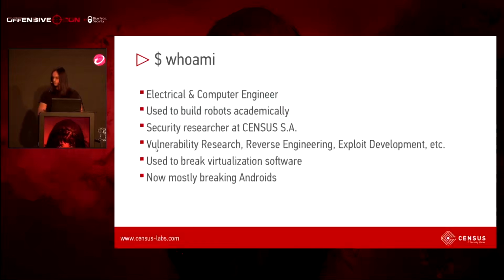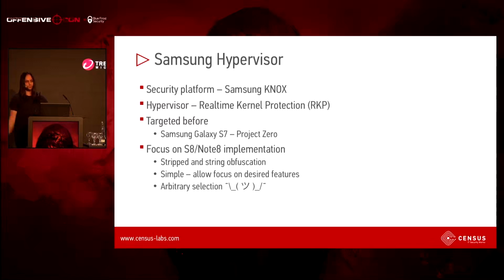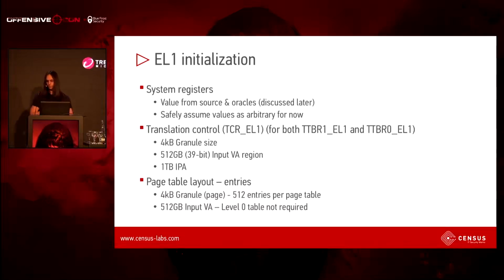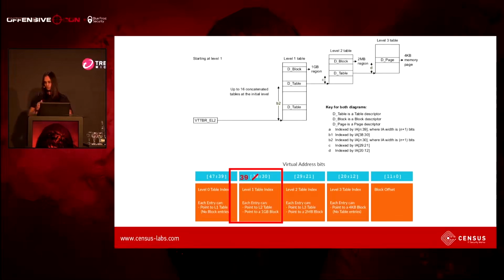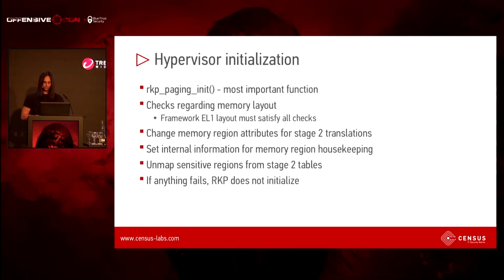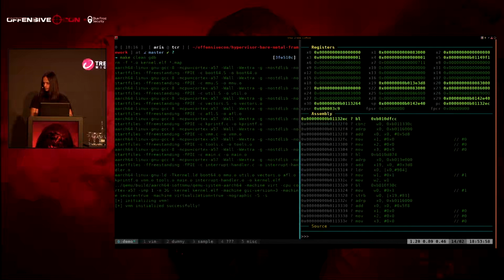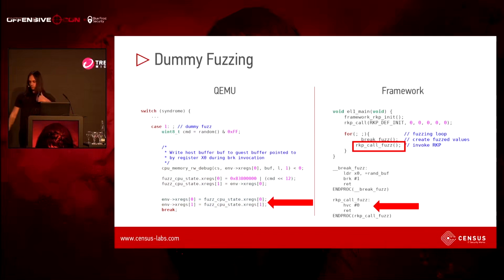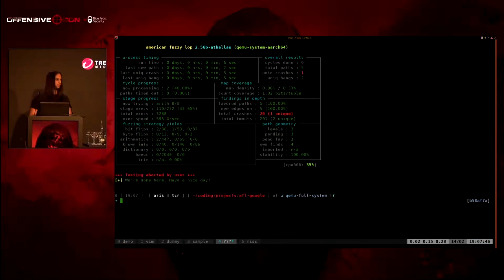Aristeidis Thallas Emulating Hypervisors A Samsung RKP Case Study